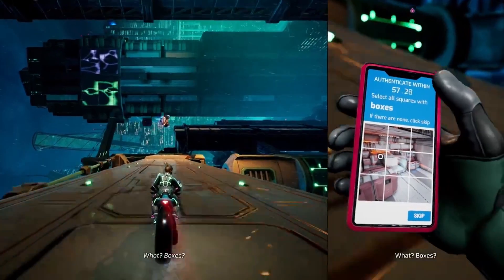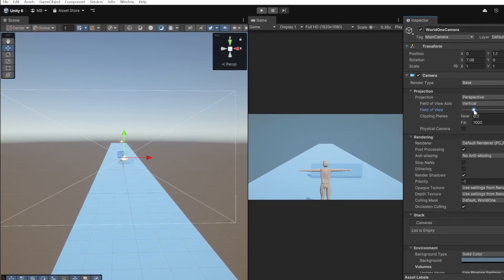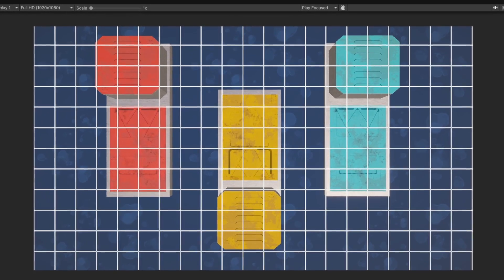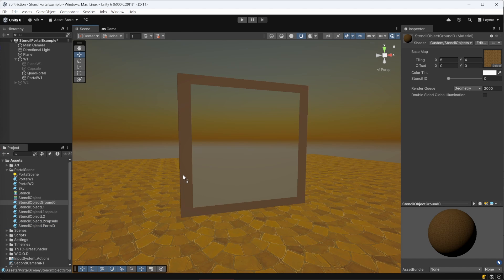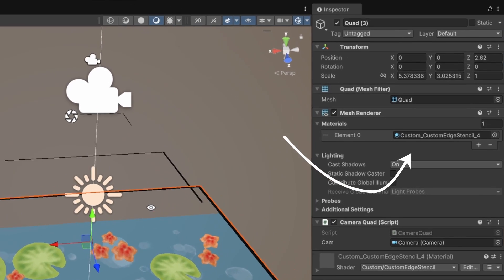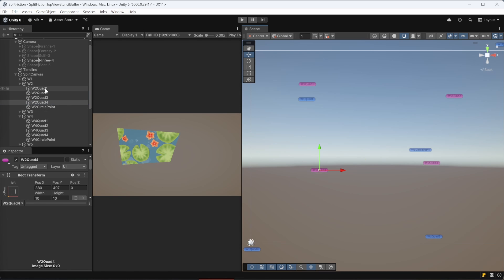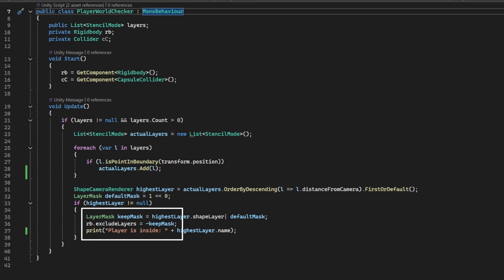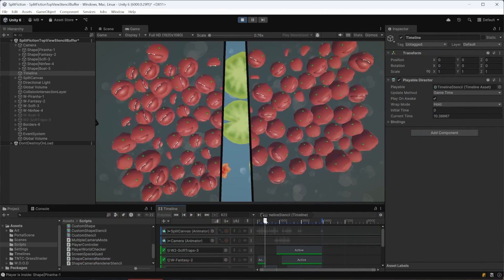How does SPLIT FICTION work? I RECREATED it in UNITY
What if you could see multiple worlds on the same screen at the same time?
In this video, I recreate one of Split Fiction’s mechanics in Unity: merging multiple 3D worlds seamlessly in a single camera view.

Please drop a comment, we'd really appreciate any feedback or thoughts!

Matteo and Erik